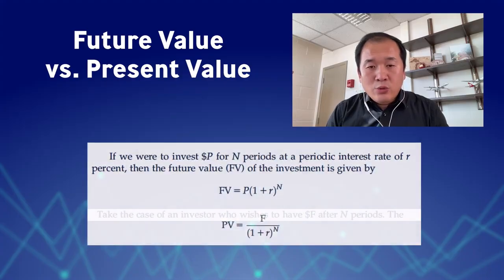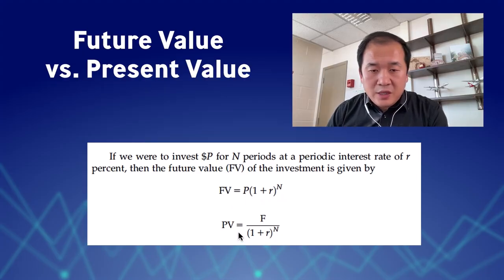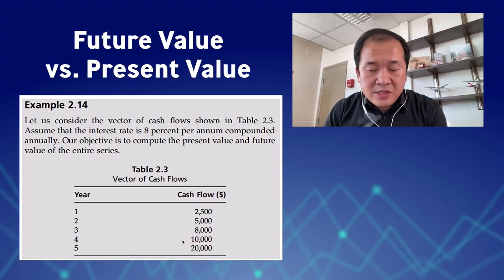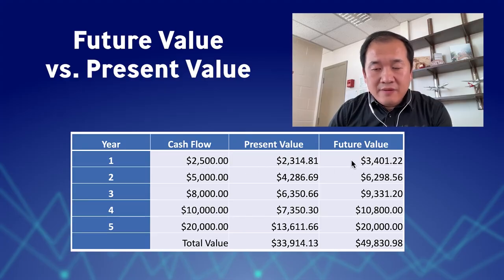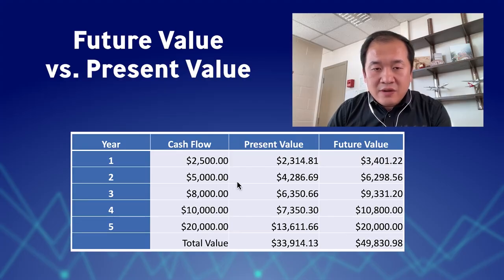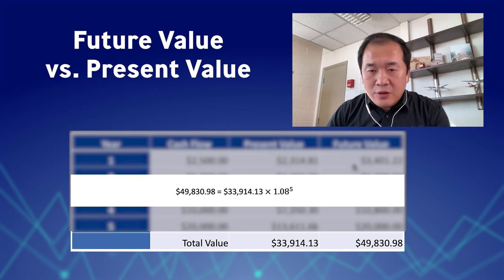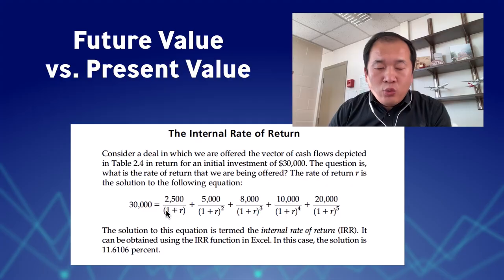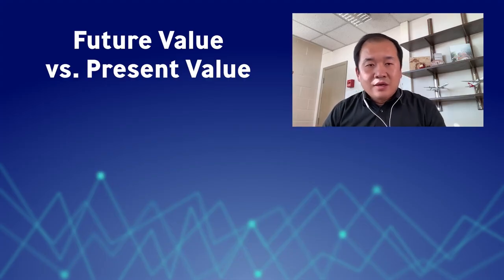Aviation Financial Instruments and Operations | 5.3 Time Value | Purdue University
How do we calculate future value and present value? What is the time value of money? Find out in this video from Associate Professor Yi Gao at Purdue University's School of Aviation and Transportation Technology. Through his course ""Aviation Financial Instruments and Operations"", Dr. Gao discusses how the purchasing power of money depreciates over time, stresses on all the key concepts and illustrates all equations required to understand the time value of money. Watch as he dives into the future and present value calculations of $2,500 received annually for five years with an 8% interest rate, and explains the concept of Internal Rate of Return (IRR) and its significance in finance and investment.